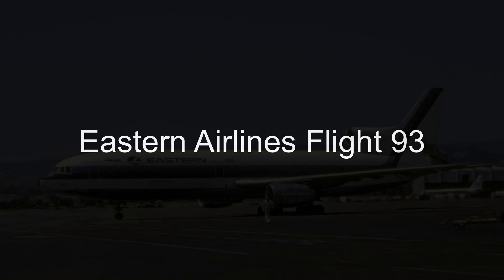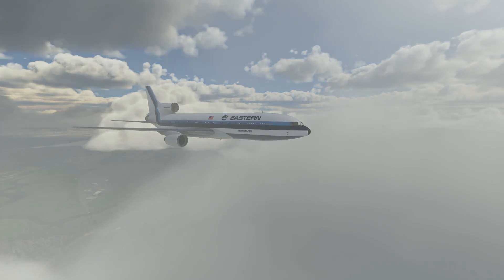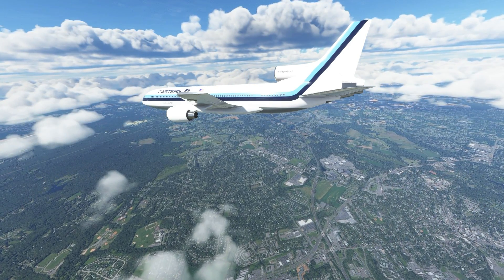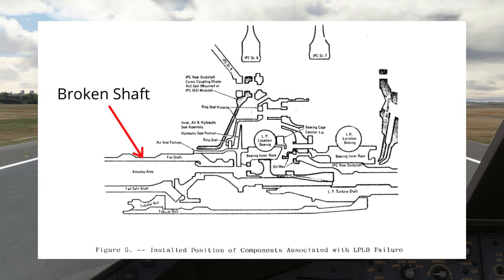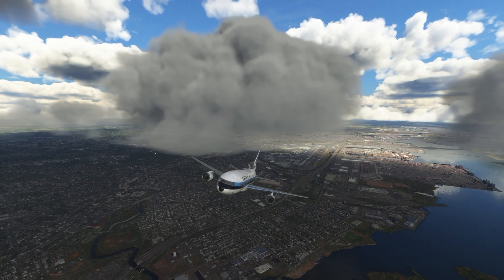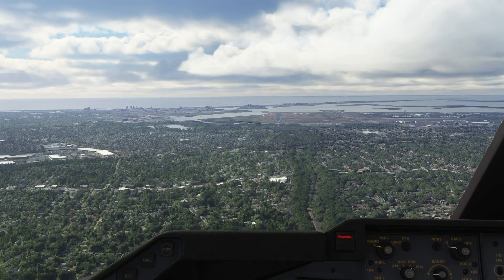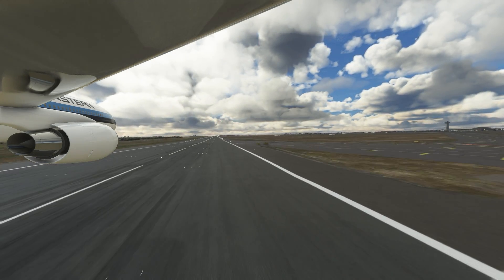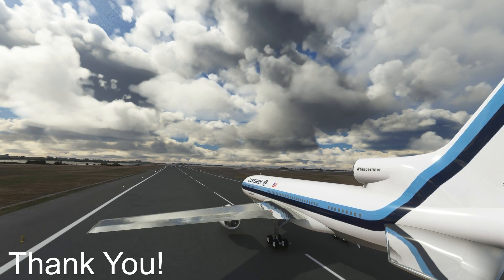How 3 AMAZING Pilots Made A Near Impossible Landing | Eastern Airlines Flight 935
This is the story of eastern airlines flight 935, On the 22nd of september 1981 eastern airlines flight 935 was to fly from Newark to san juan in puerto rico. The plane that theyd be flying was lockheeds L1011, arguably one of the most sophisticated planes in the sky. You could even say that the L1011 was ahead of its time. On that day by about 10:57 am the plane got its taxi clearance and it began to taxi to runway 22L at newark, In a few short minutes the plane was airborne and climbing away from newark. So far so good nothing concerned them about the plane. But as they passed through 800 feet something caught the pilots eye, the fan of engine number two the one in the tail was vibrating a bit too much, the airborne vibration monitor or the AVM had activated momentarily. The flight engineer was checking to see if something was wrong with the engines as far as he could tell all the readings were in the green nothing to be worried about but as they hit 1000 feet they pulled back power on the tail mounted engine just to be safe as per procedure. Since the l1011 had three engines theyd have more than enough power to climb and fly on two engines. But shortly after that the pilots got another warning from engine number two, this time an oil filter pressure warning light, the plane was telling them that there was a big pressure differential between the two sides of a filter, this could happen if the filter was blocked by something. Taking no chances they pulled engine number two back to idle and the captain asked the flight engineer to carry out the procedures in the abnormal procedures section of the flight manual. As the flight engineer scanned the instruments everything still seemed okay, the oil pressure was 50 psi and they had 15 quarts of oil in the system, those values were exactly what the pilots were expecting. A few moments later the pilots reestablished climb power and began the climb from 2000 feet, up to this point they had been holding at 2000 feet. But as they passed through 10,000 feet an explosion rocked the L1011, there had been no prior warning and the cockpit panels lit up with warnings like a christmas tree. The flight engineer did not like what he was seeing, they had lost engine number two the one on the tail.But losing an engine is not a death sentence but they had also lost hydraulic systems A, B and D. Now this is a problem. You see the hydraulic systems move the huge control surfaces of the jet. If you lose the hydraulics you have very little control over your jet and the crew of flight 935 had just lost three of four hydraulic systems. In the cockpit the crew sprung into action shutting engine number two down and carrying out the multiple hydraulic system failure checklist . They discharged the fire bottles in engine number two as a precaution.

The pilots knew that they were in deep trouble they requested an immediate landing at JFK international. The controllers instructed the jet to dump fuel. Slowly the weight of the jet started to fall; it went from 393,000 pounds all the way down to 345,000 pounds. At this weight they would be able to make a safe landing but the weight of the plane was far from their only concern. The loss of the hydraulic system had crippled the plane so to speak. The captain and the first officer noticed that their rudder pedals were jammed in a neutral position. Moreover the control authority of the elevators and the ailerons were significantly impacted. This meant that to get the plane to do what they wanted it to they needed to use something known as differential thrust. For example if you wanted the plane to turn right then adding more power to the left engine would put the plane into a right bank and if you wanted to turn left then adding more power to the right engine would do that. This is not standard procedure, this is what you do when you have exhausted all other options and it is very hard. Somehow the pilots coaxed their wounded jet down and made a safe landing at JFK international. The interesting thing is that